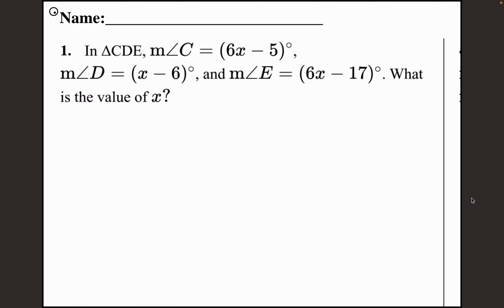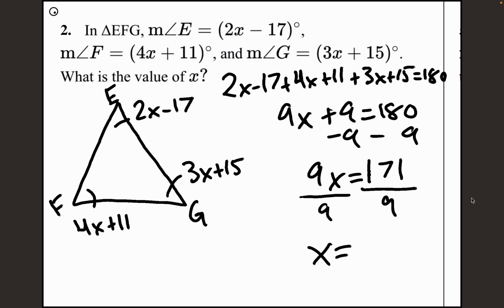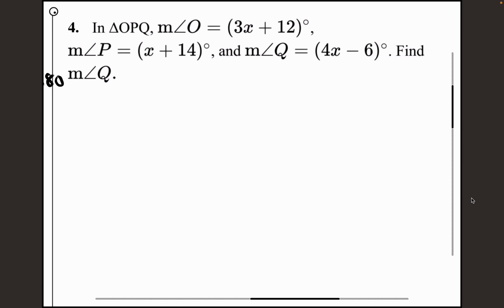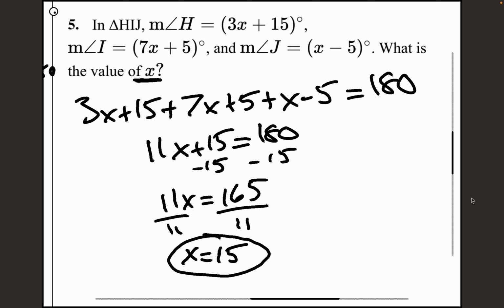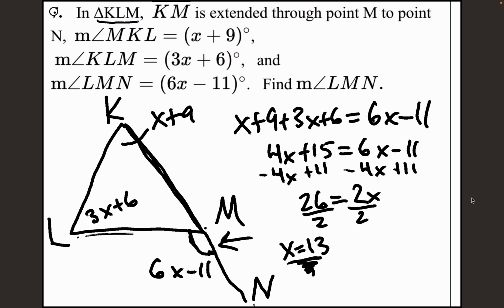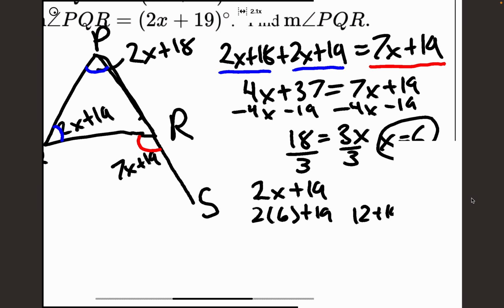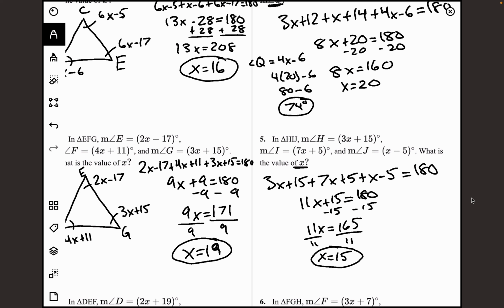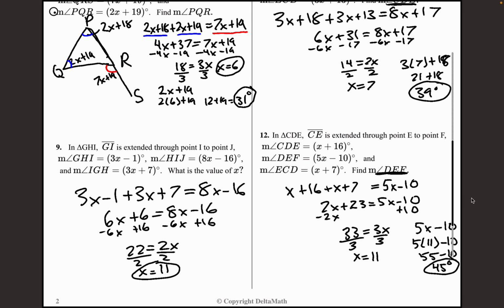4.5 Interior and Exterior Angles Word Problems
Interior and Exterior Angles Word Problems